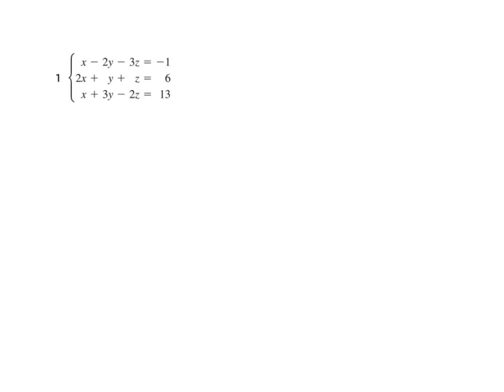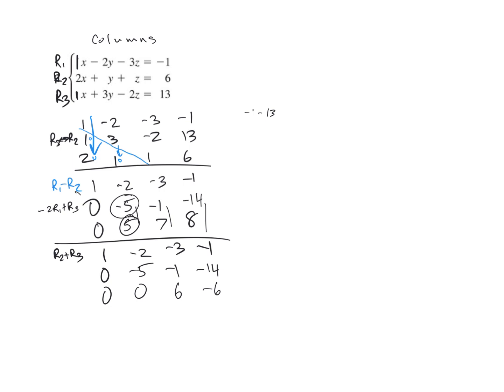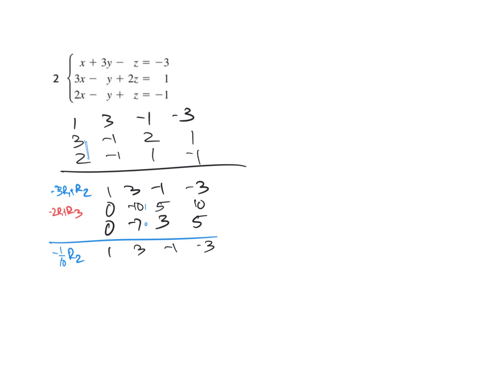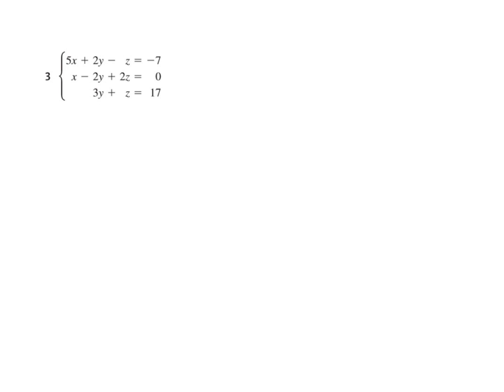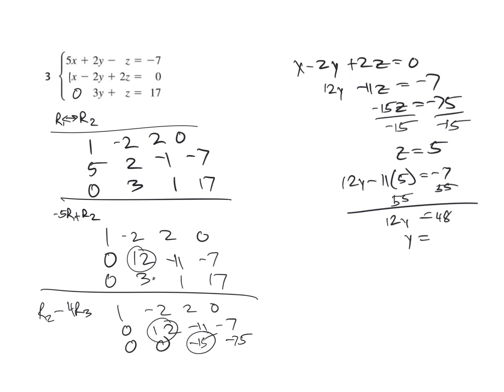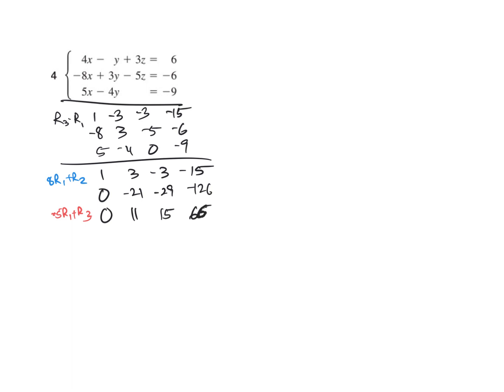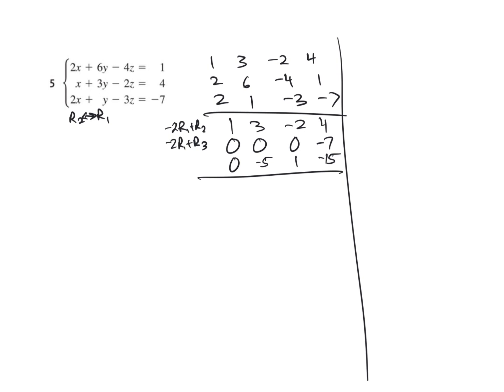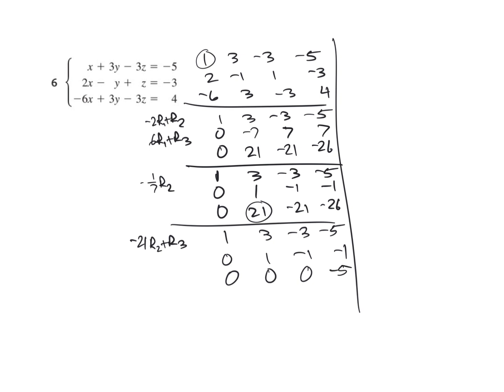9 Trig 9.5 Solving Matrices